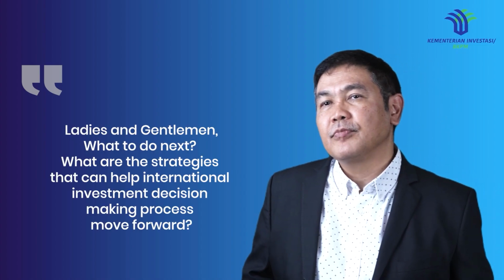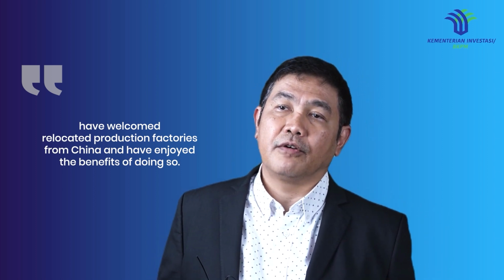Taping The Role of Geopolitics in Investment Strategy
Deputy Chairman for Investment Planning of Ministry of Investment / BKPM, Dr. Indra Darmawan, MSc talking about the most current pressing issues, namely, the role of geopolitics in investment strategy within an uncertain global environment.

In the wake of Covid 19 pandemic, as economic re-open, and real problems in the supply chain started to emerge, these problems forced businesses to reconsider their strategies and diversify their production centers. While geopolitics focuses on the shifting balance and rising tensions among nations, this video will highlight highlight the generic discussion surrounding the current international investment climate, strategies, and possible methods which can help move forward the decision-making process in global investment.